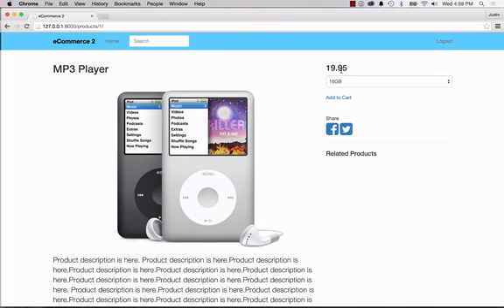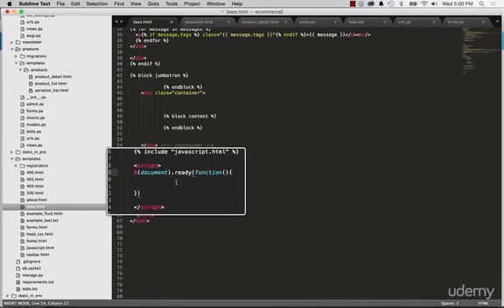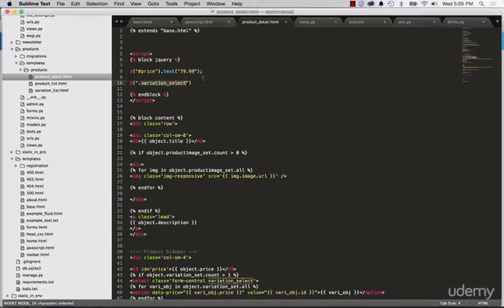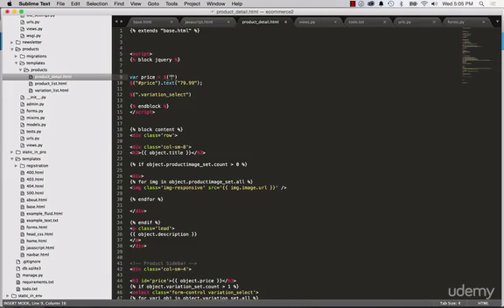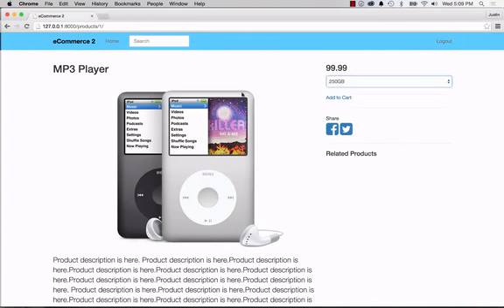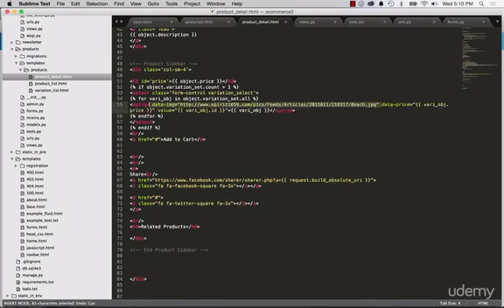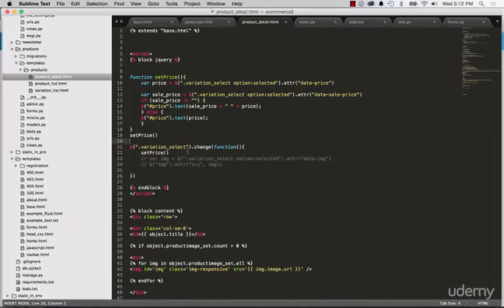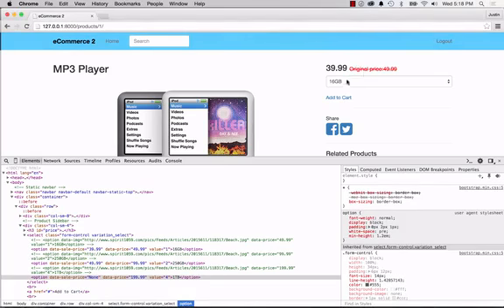Coding || 23. Dynamic Update Price with jQuery